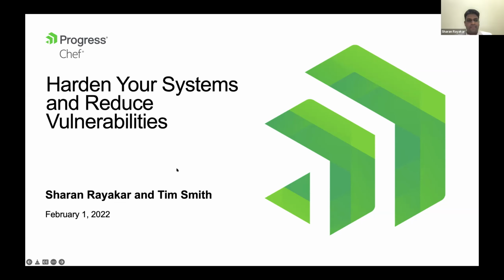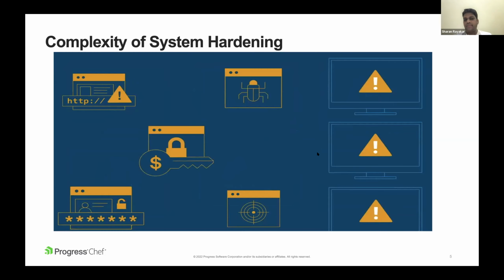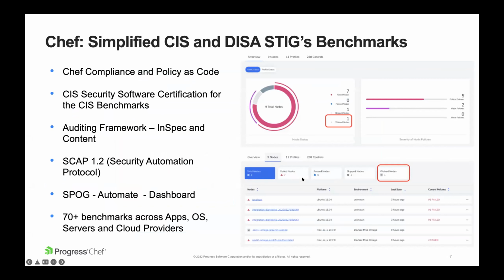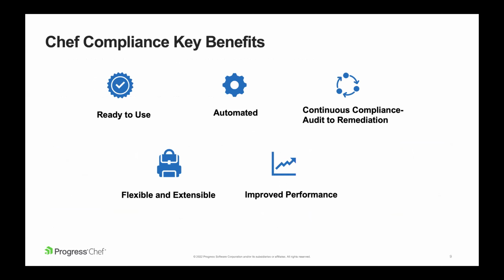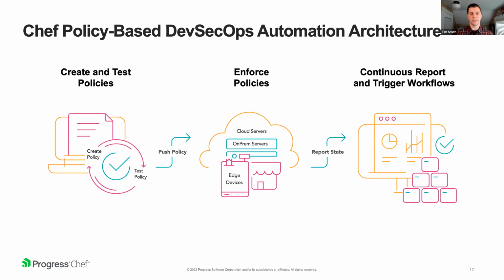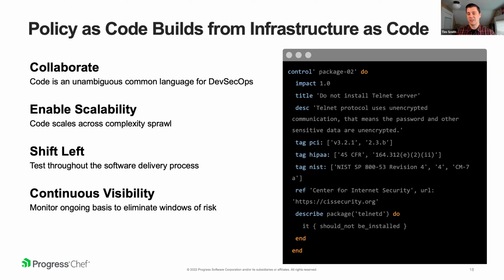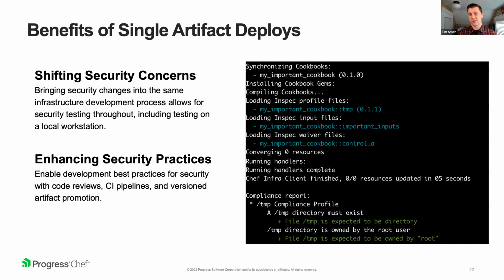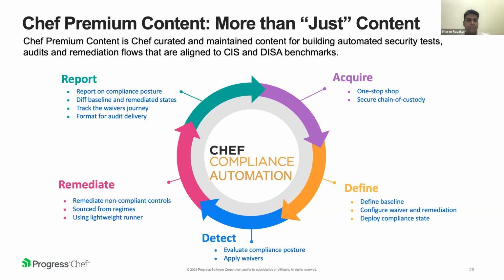Harden Your Systems and Reduce Vulnerabilities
Check out the webinar to learn Chef’s policy as code approach to system hardening and a lot more.